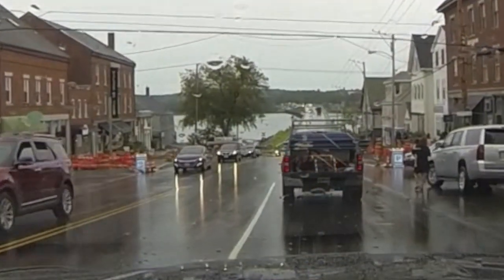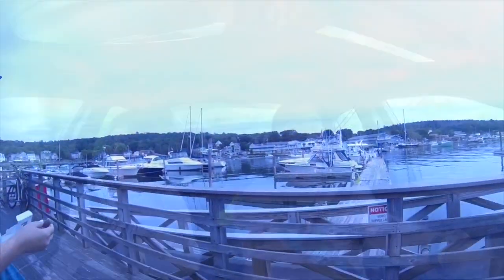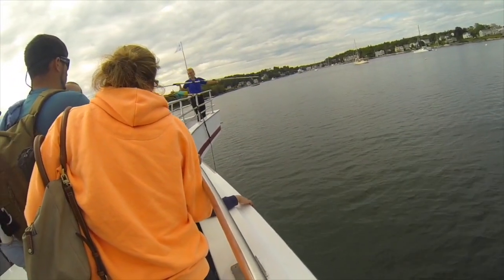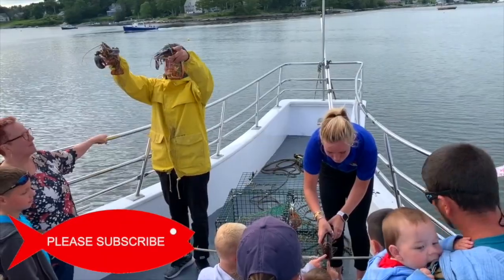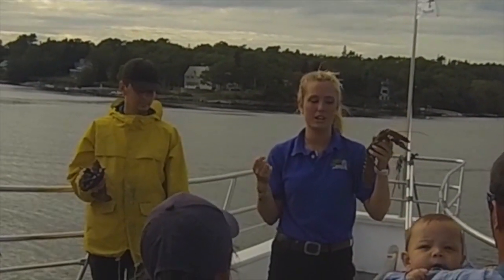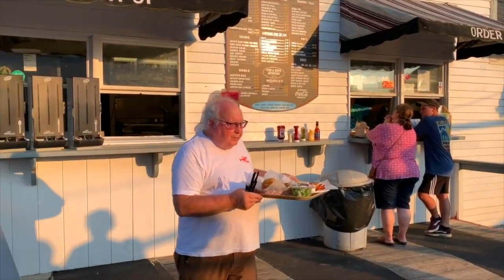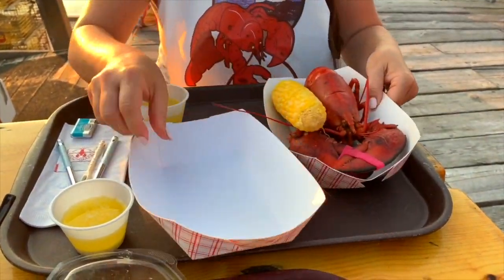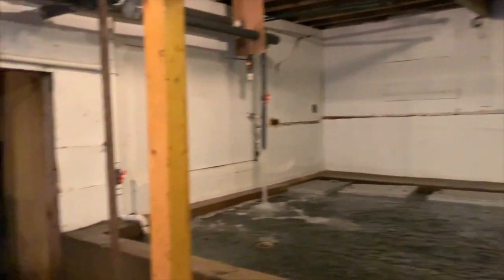BOOTHBAY HARBOR, MAINE 7.23.19 & 7.30.19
(GEAR I FISH WITH)
SHIMANO REEL
DIAWA REEL
ABU GARCIA REEL
PENN REEL
SHIMANO RODS
TSUNAMI RODS
PENN RODS
TOADFISH RODS

GAMAKATSU HOOKS
SHIMANO POWER PRO
FLOUROCARBON LINE

CAMERA GEAR (WHAT I FILM WITH)
GOPRO HERO 3 BLACK
GOPRO HERO 7 BLACK

IFOOTAGE MONOPOD A150S
EDUTIDGE MIC

CHARLES HAS 25+ YEARS EXPERIENCE IN THE WORLD OF FISHING AND HUNTING. HE HAS FISHED FROM MONTAUK POINT. NY TO ALASKA, TO THE WATERS OF TENNESSEE AND DOWN INTO FLORIDA.

Jack Scalfani is the host of the successful cooking showS